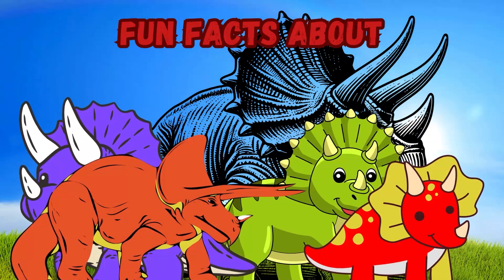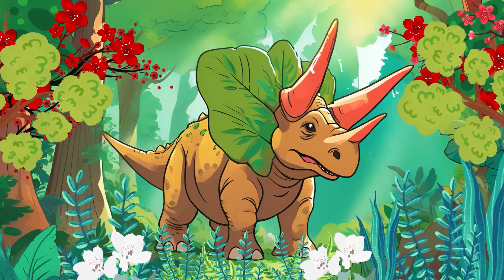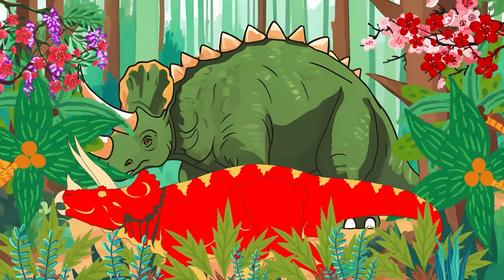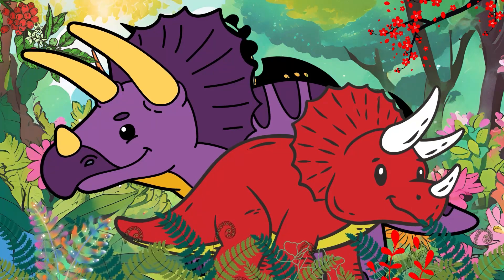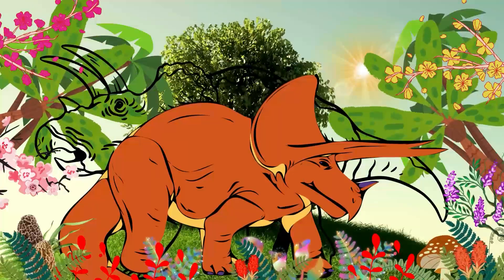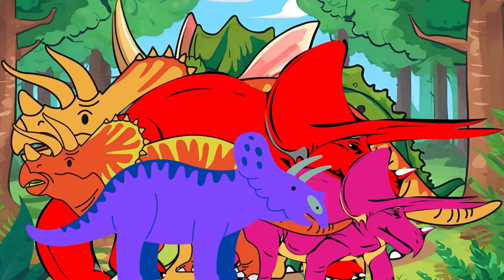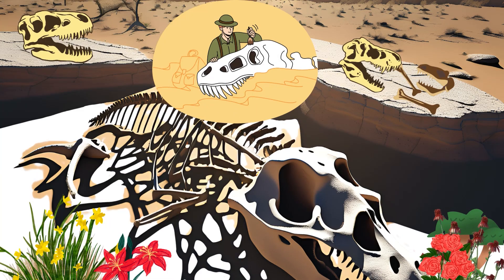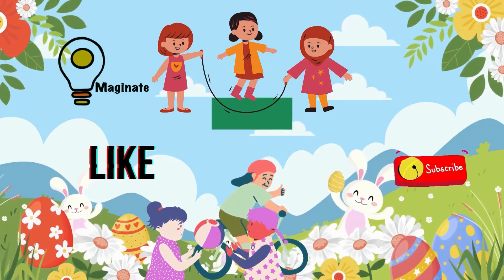Fun Facts about Dinosaurs - Triceratops - a dinosaur fun facts for curious kids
Get ready to stomp back in time with Fun Facts About Triceratops dinosaur! In this exciting and kid-friendly documentary, we explore one of the coolest dinosaurs that ever lived — the mighty Triceratops! With its big bony frill, three sharp horns, and plant-loving appetite, Triceratops was like a walking tank of the dinosaur world.

Through colorful animations and easy-to-understand facts, kids will discover where Triceratops lived, what it ate, how it stayed safe from predators, and why its horns were so important. Perfect for dinosaur lovers, this documentary is packed with fun  and plenty of "Did you know?" moments to keep kids learning and laughing.

Let’s dig into the past and meet the friendly three-horned giant — the Triceratops!